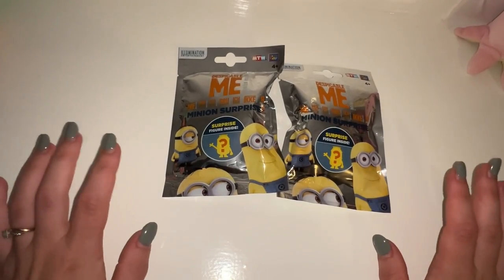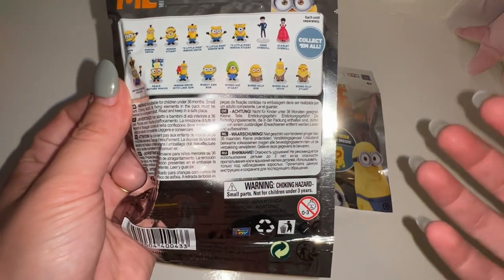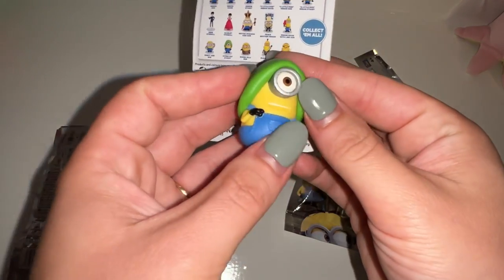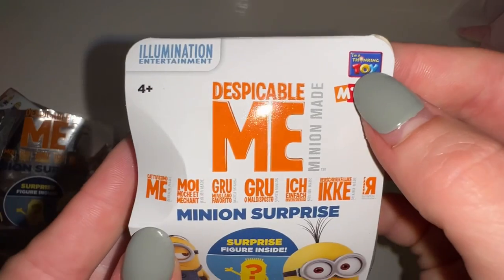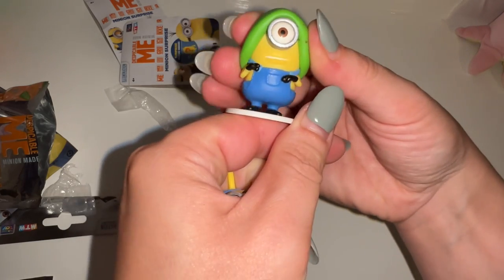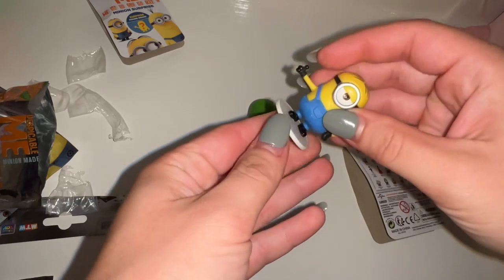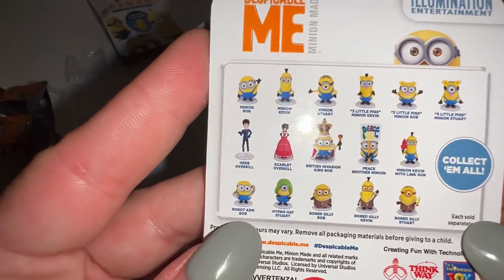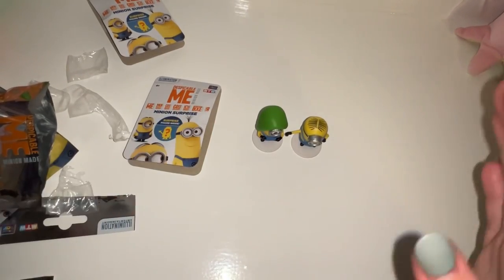Despicable Me Minion Surprise Bags🤩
I thought I do an unboxing of some boys bits as most my channel is girly toys.

Film in my iPhone
Edit on iMovies and click
Music is of click

About me:
Name: jazzy
Birthday: 22/08/1994
Fav colours: purple
Filming on my iPhone
Live: uk